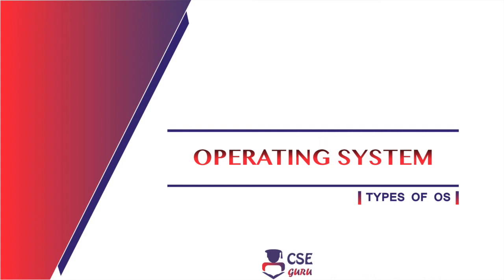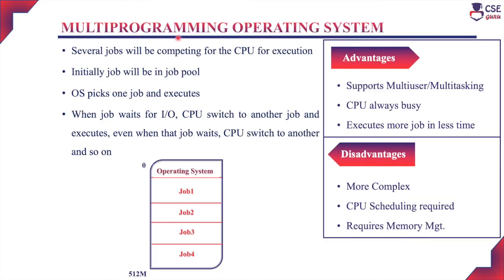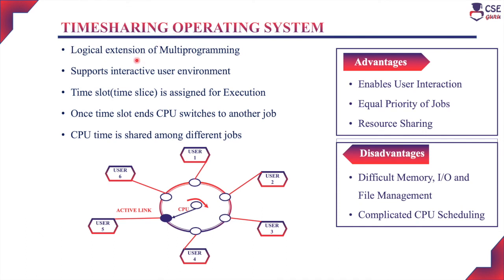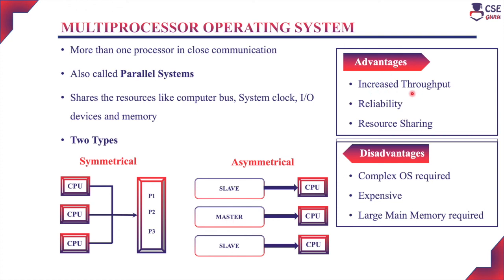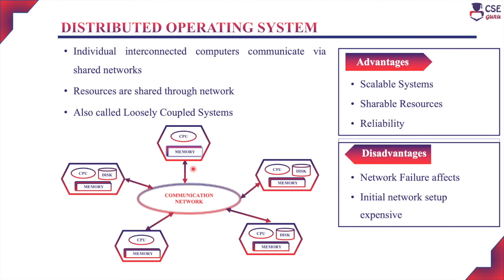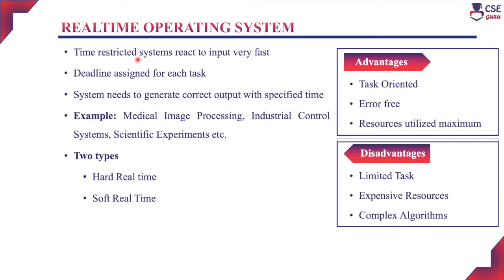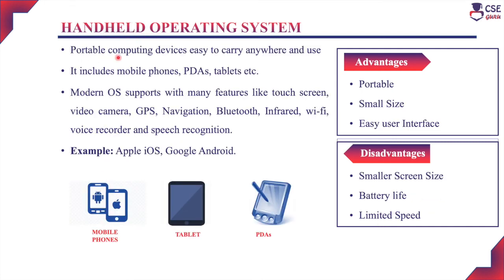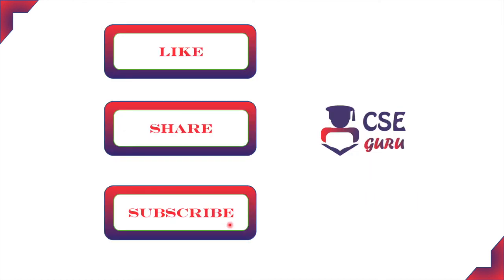Types of Operating System | Lec 4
Typesofoperatingsystem includes